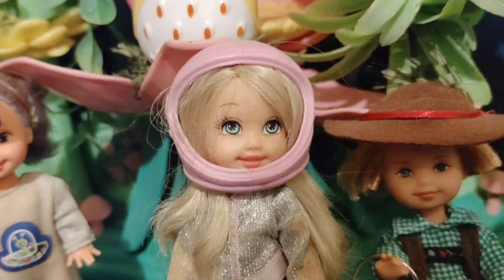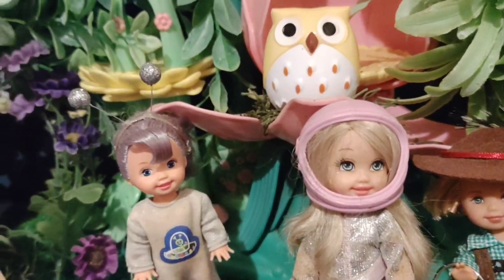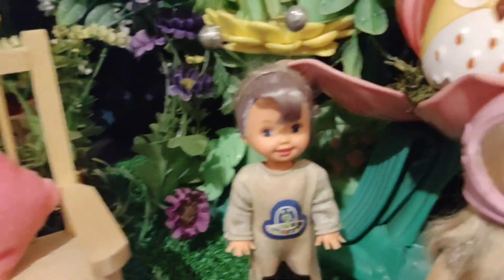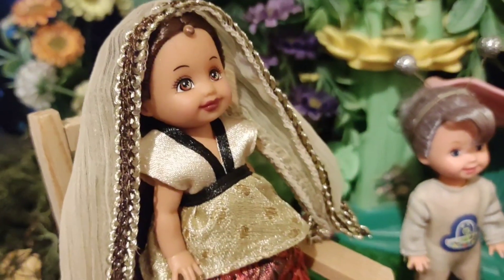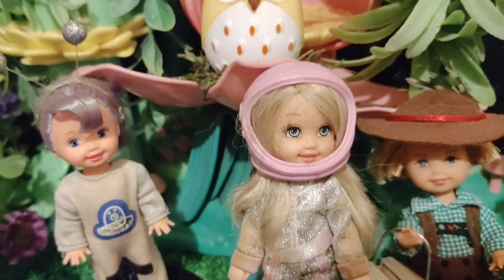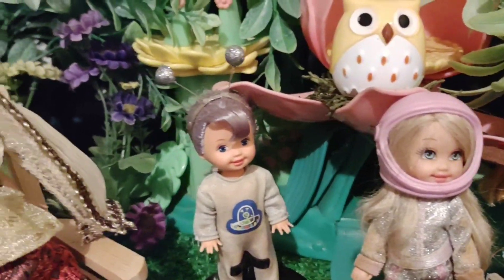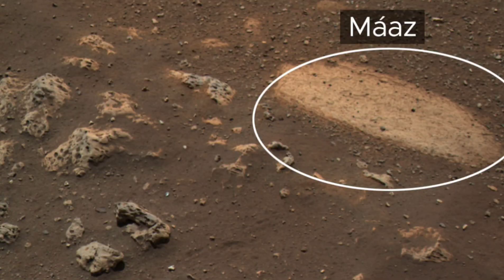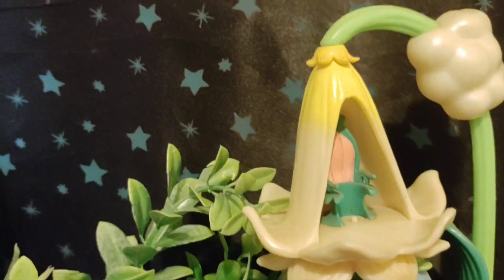The Enchanted Forest - Why is Mars red?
Aunty Sandra has traveled from afar to find the Enchanted Forest where she can get her questions on the beautiful red planet Mars answered. The children are delighted that she has visited with such cool questions!